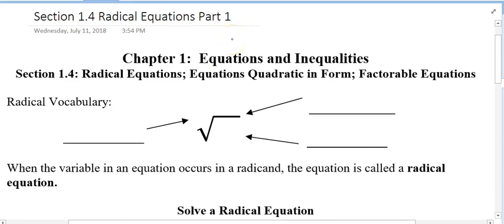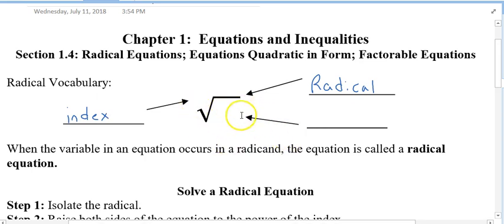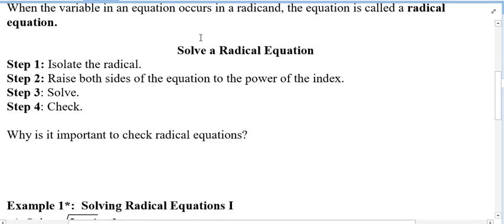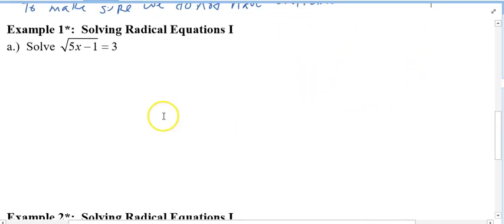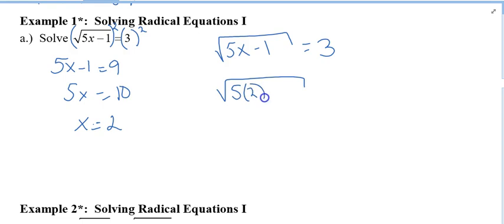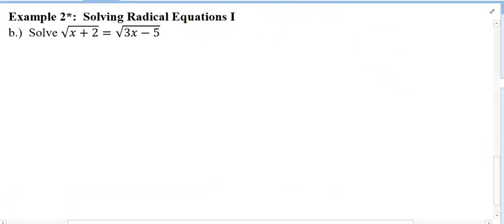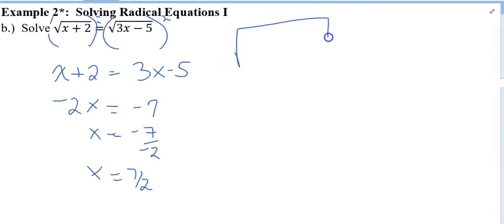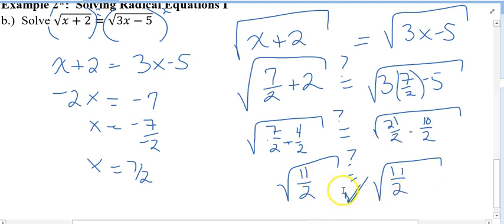Lesson 1.4 Part 1 Radical Equations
Part 1 Solving Radical Equations